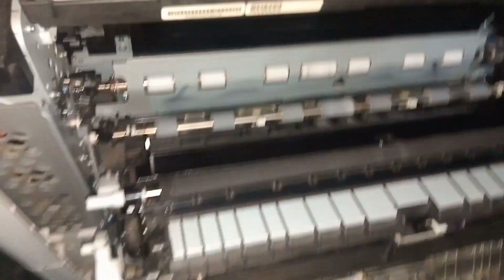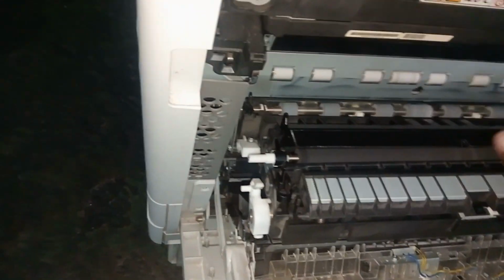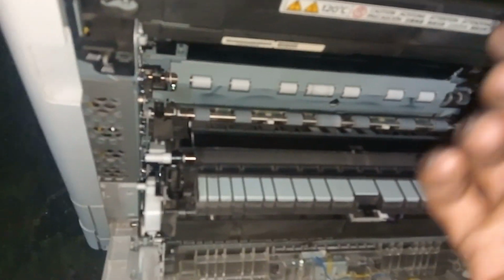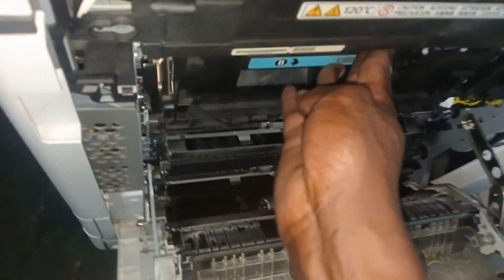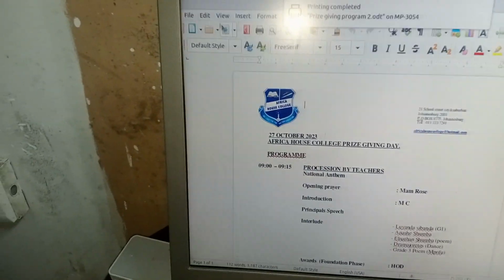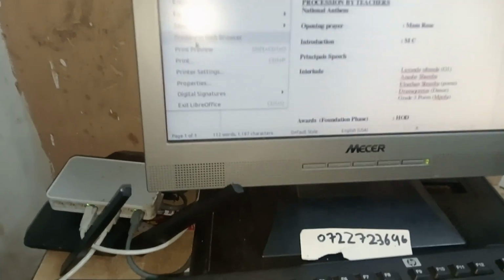How to Fix "Error code SC440-00 on Ricoh MP3054 and MP4054"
Error code SC440-00 on Ricoh MP3054 and MP4054 typically indicates a potential issue with the toner density sensor. Here are some steps you can take to troubleshoot and potentially fix the problem:

    Restart the Machine:
    Sometimes, a simple restart can resolve temporary issues. Turn off the printer, wait for a few seconds, and then turn it back on.

    Check Toner Cartridge:
    Ensure that the toner cartridge is installed correctly. Remove the toner cartridge and reseat it back into the machine.

    Inspect Toner Supply Unit:
    Check the toner supply unit for any blockages or obstructions. Make sure that the toner is flowing smoothly.

    Replace Toner Cartridge:
    If the toner cartridge is old or near empty, replace it with a new and genuine Ricoh toner cartridge.

    Clean Toner Density Sensor:
    The SC440 error is often related to an issue with the toner density sensor. Locate the sensor inside the machine and clean it gently using a soft, lint-free cloth. Be careful not to damage the sensor during the cleaning process.

    Check Toner Density Sensor Connector:
    Ensure that the connector for the toner density sensor is securely connected. Sometimes, loose connections can cause this error.

    Update Firmware:
    Check if there is a firmware update available for your Ricoh MP3054 or MP4054. Updating the firmware may resolve software-related issues.

    Contact Ricoh Support:
    If the error persists after trying the above steps, it's advisable to contact Ricoh's technical support for further assistance. They may provide more specific guidance or recommend a service technician if necessary.

Remember to perform these steps carefully, and if you are not familiar with the internal components of the printer, it's best to seek professional assistance. Additionally, always use genuine Ricoh parts and supplies to ensure the proper functioning of your printer.